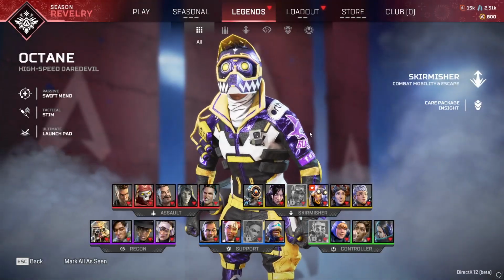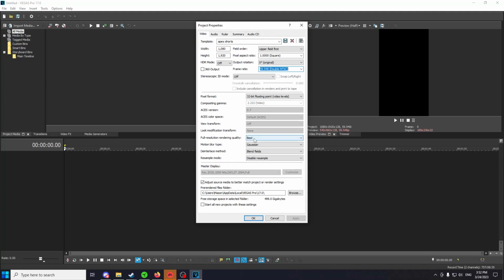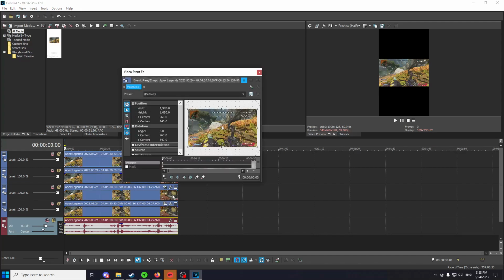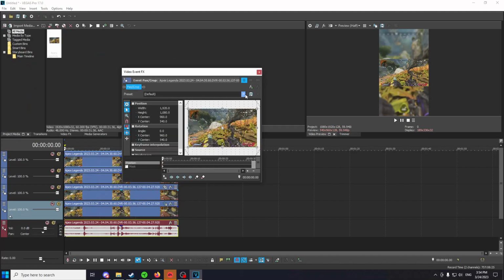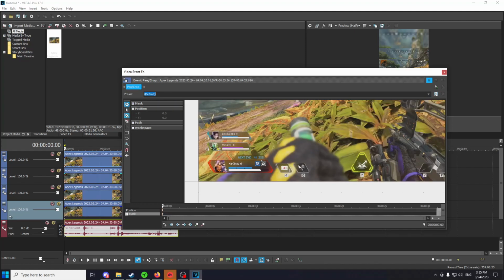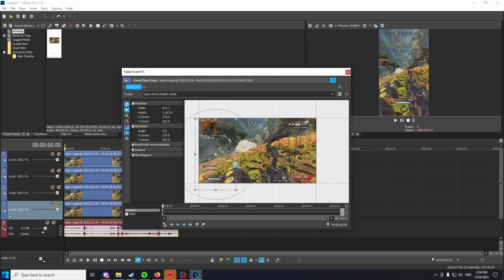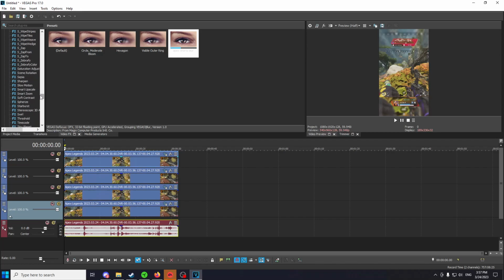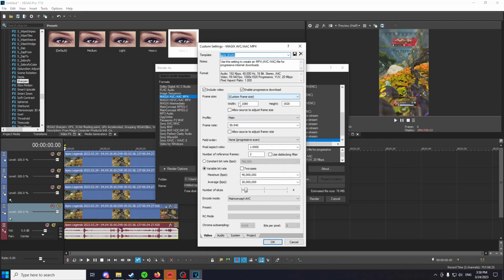Best render and recording settings for Apex Legends videos - Sony Vegas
Today we're taking a look at the settings I use for recording and rendering my Apex Shorts videos.